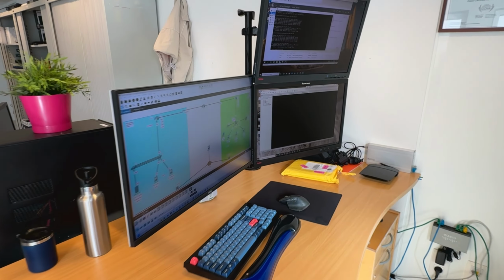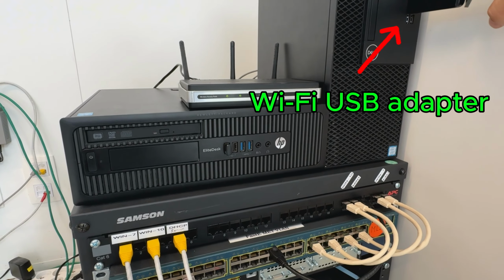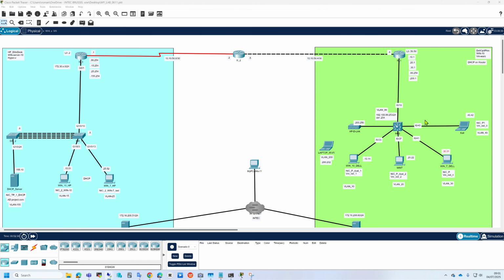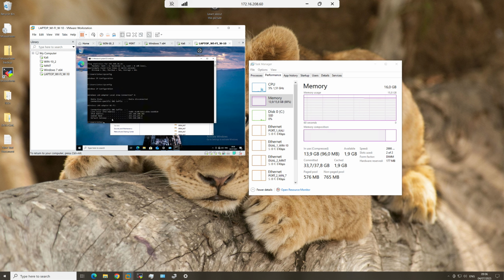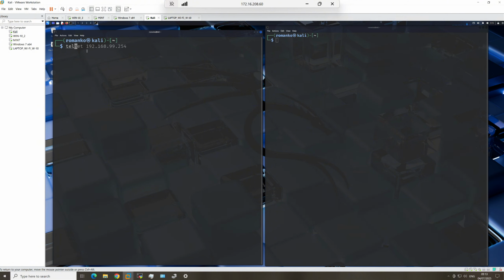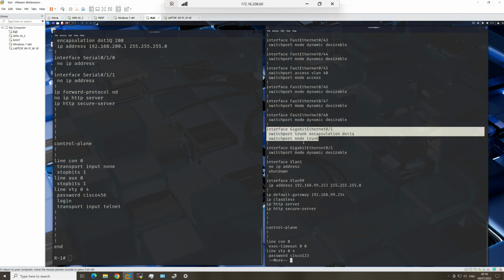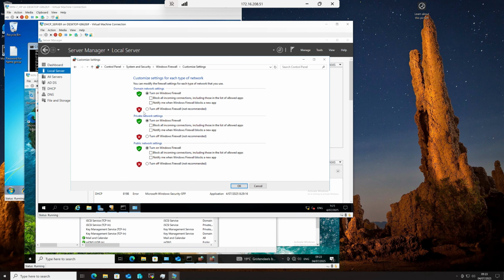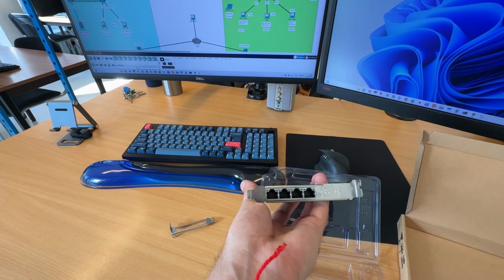LAB set 4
Just a continuation of the epic with my lab)